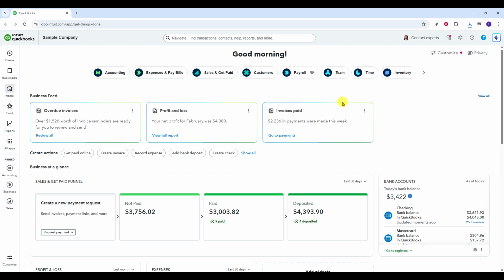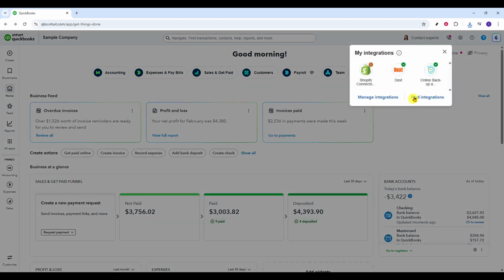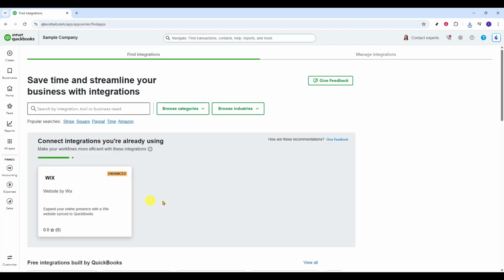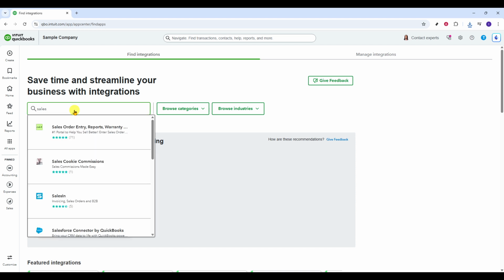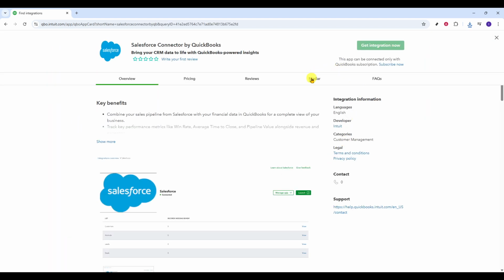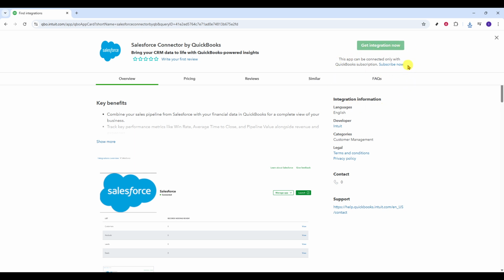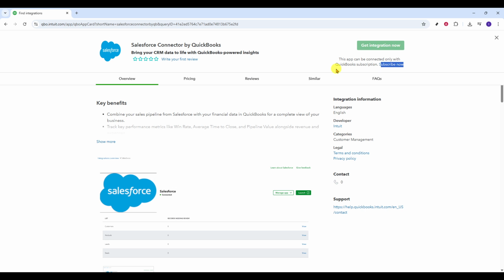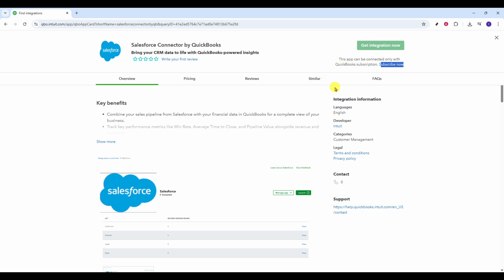How To Integrate Salesforce With QuickBooks (2026) (Complete Guide)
In this video, I will show you how to integrate Salesforce with QuickBooks. This QuickBooks Salesforce integration tutorial is perfect for beginners and business owners who want to connect their CRM with their accounting software.

You will learn how to connect QuickBooks to Salesforce, how to sync data between the two platforms, and how to automate accounting workflows. I will also explain how to use the QuickBooks Salesforce connector, manage synced records, and improve efficiency in your bookkeeping.

This QuickBooks integration guide will help you streamline accounting tasks, maintain accurate records, and save time. By the end, you will be confident integrating Salesforce with QuickBooks effectively.